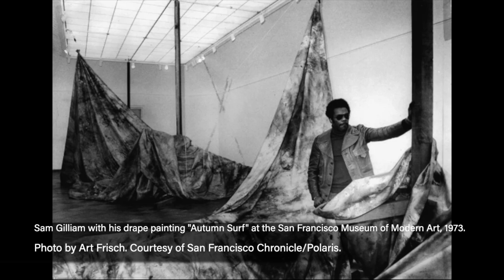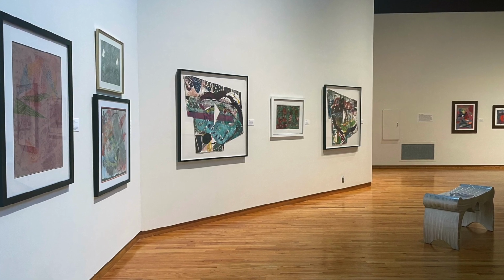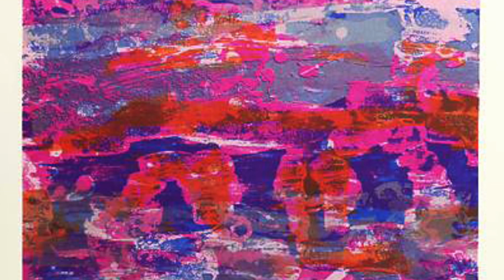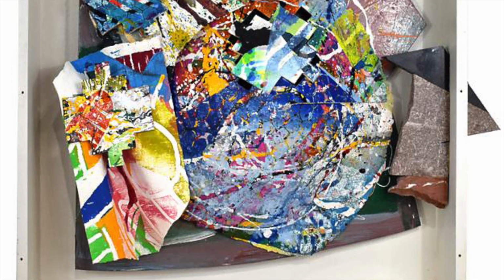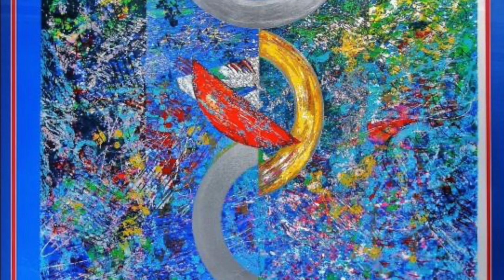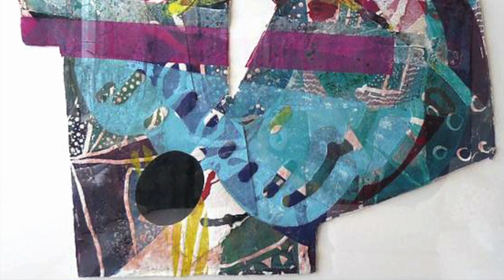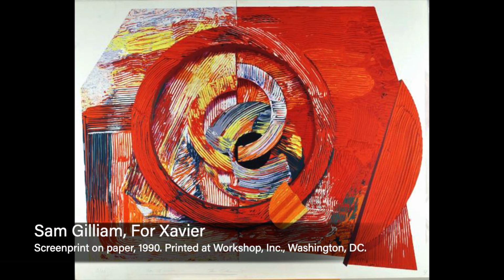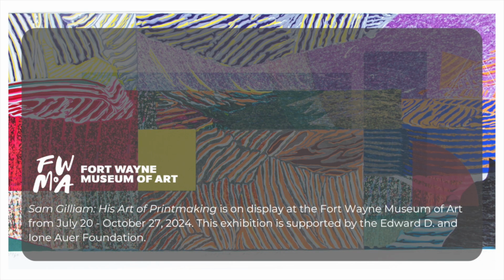CUR CT SamGilliam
Curators take you on a new gallery tour each month. From specialized and personal points of view, curators offer unique perspectives on all FWMoA exhibits. This month we cover "Sam Gilliam: His Art of Printmaking."

From the Collection of Michael K. and Marian E. Butler
While he is better known for his draped, paint soaked canvases which brought him acclaim in the Washington Color School in the 1960s, in the following decade, Sam Gilliam’s innovations brought new vibrancy to abstraction through printmaking.

This expansive exhibition features 34 of Gilliam’s finest prints done between 1972 and 2009. Similar to his unconventional paintings, Gilliam explored the boundaries between print, painting, and sculpture. Traditional techniques such as screenprinting were cut apart and stitched back together, resulting in a series of highly innovative and unique works. In 1972, these accomplishments earned Gilliam the honor of becoming the first Black artist to represent the United States at the Venice Biennale.

The exhibition was organized by Landau Traveling Exhibitions, Los Angeles, CA in association with Griots Gallery at The Center for Haitian Studies, Miami, FL. This exhibition is supported by the Edward D. and Ione Auer Foundation.

Sam Gilliam: His Art of Printmaking is on display at the Fort Wayne Museum of Art from July 20 - October 27, 2024.